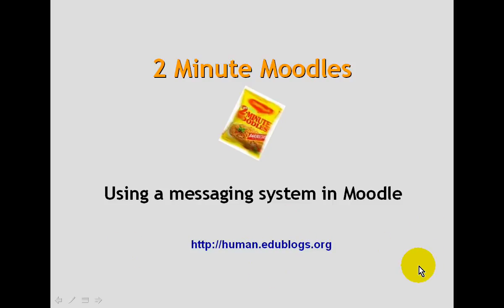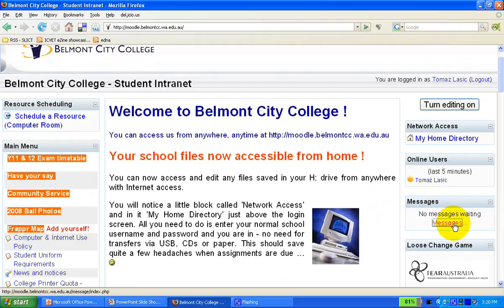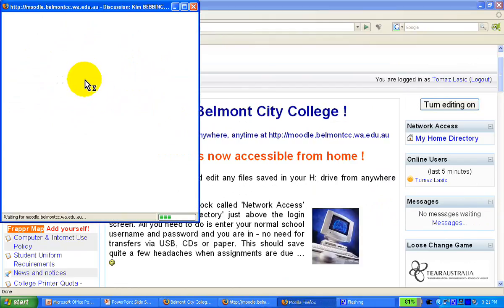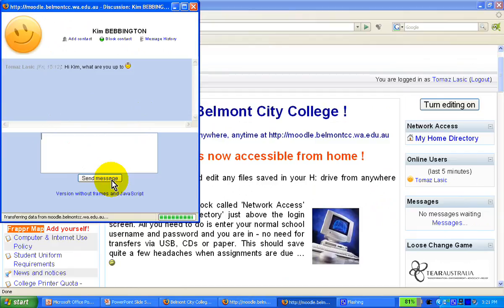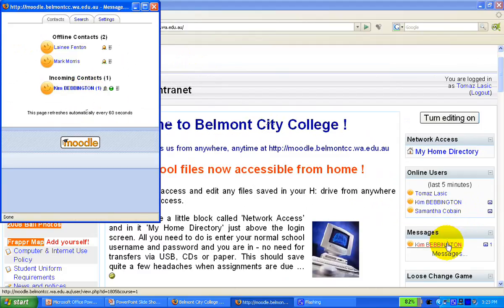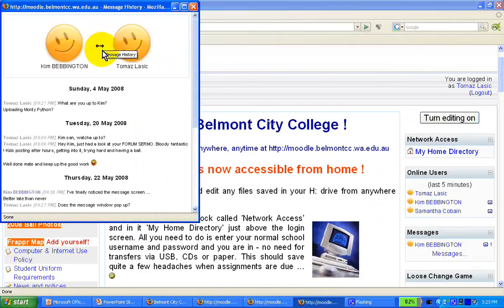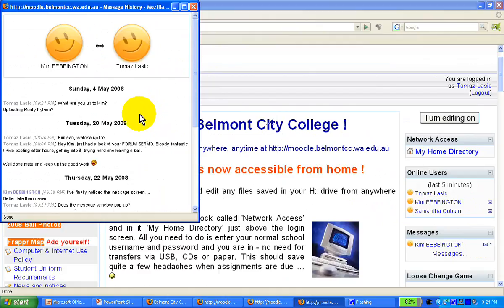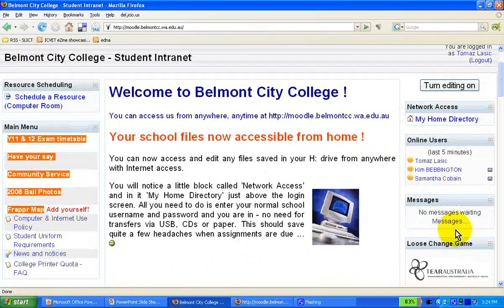Using the messaging system in Moodle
See how messaging can be a quick and efficient way of communicating in Moodle.